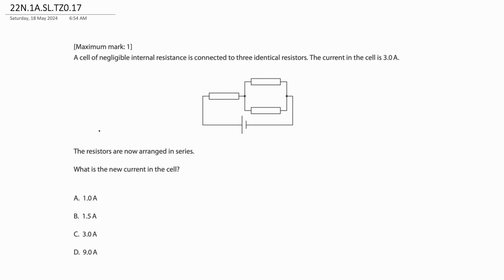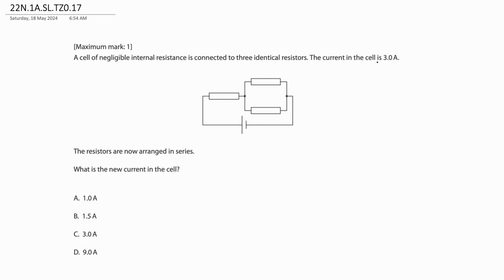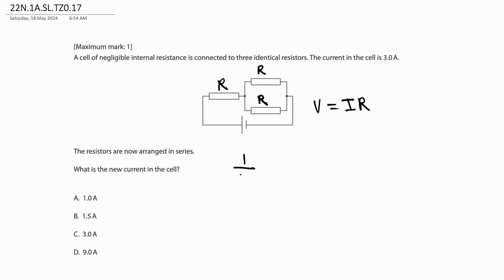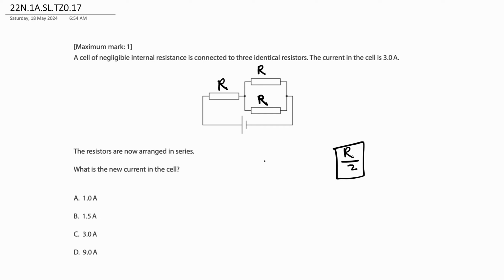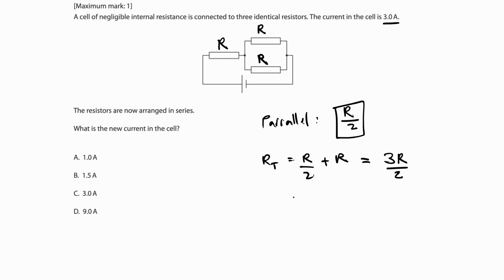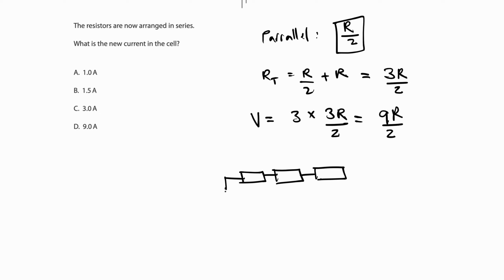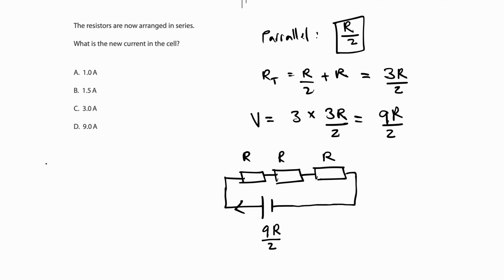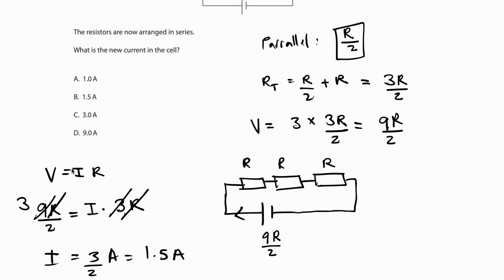IB Physics SL | B.5 - Currents and Circuits | 22N.1A.SL.TZ0.17 (Previous Syllabus - 2024)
Reference Code: 22N.1A.SL.TZ0.17

A cell of negligible internal resistance is connected to three identical resistors. The current in the cell is 3.0 A. The resistors are now arranged in series.  What is the new current in the cell?